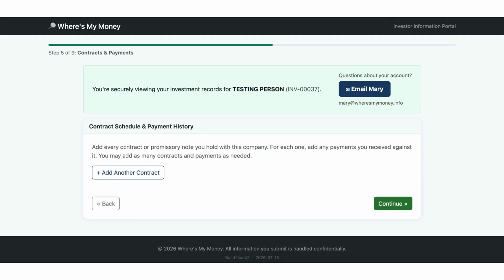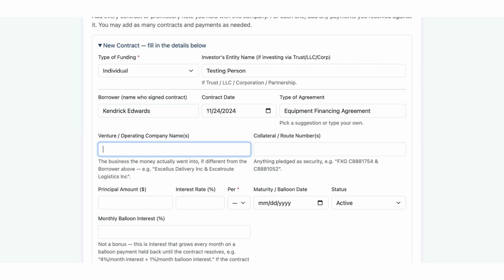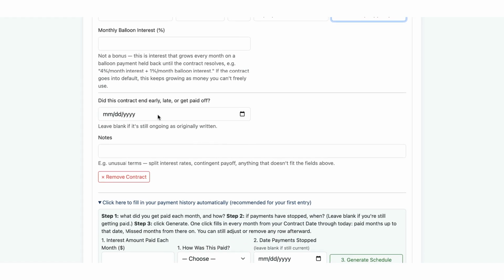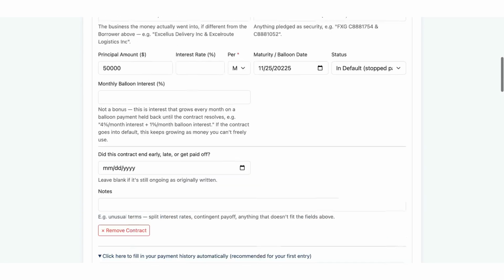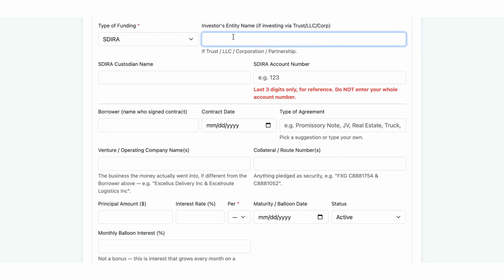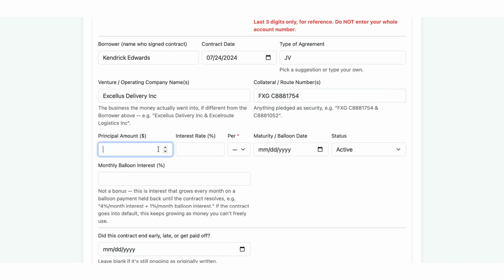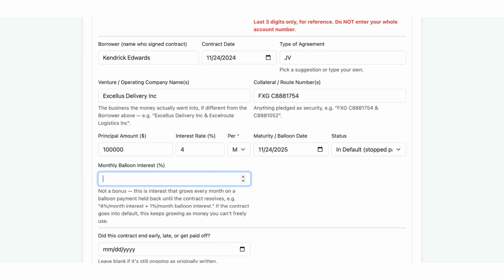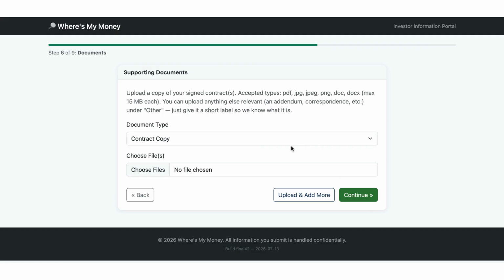WMM - Contract and Payments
How to enter your contracts into WMM.